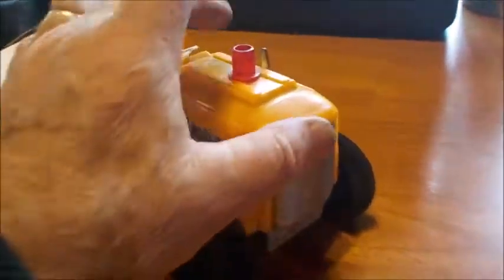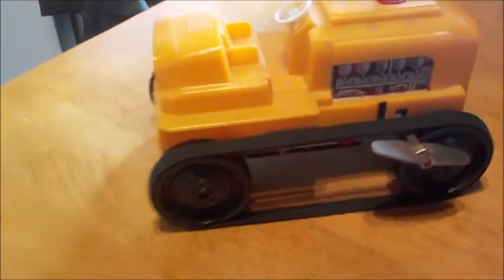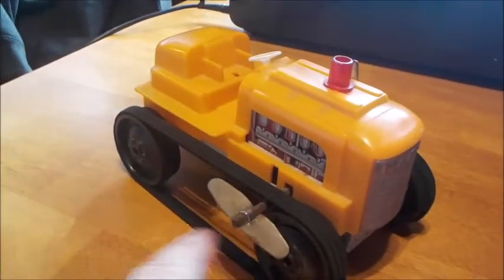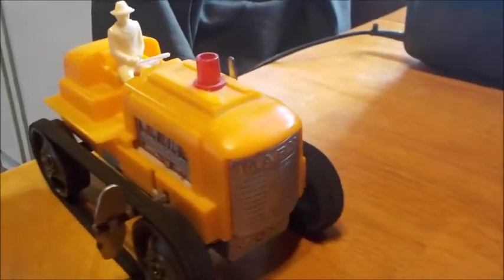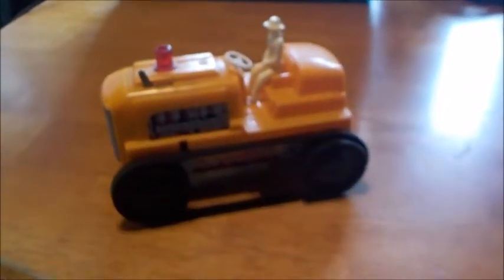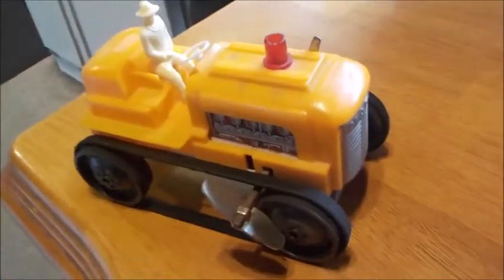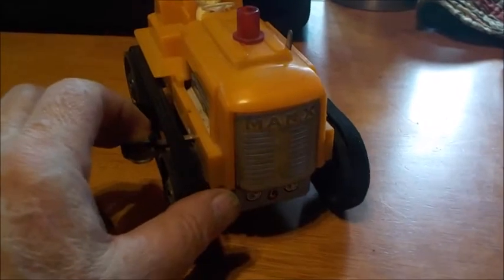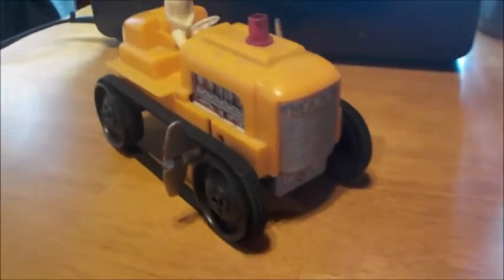Up Close Look at a Vintage MARX Wind Up Sparkler Crawler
Another Toy Journal Entry... This time a  Up Close Look at a MARX Metal & Plastic Wind Up Crawler with Sparkler Feature.